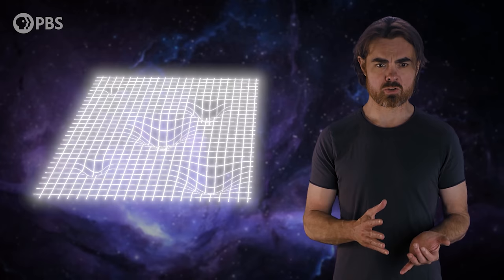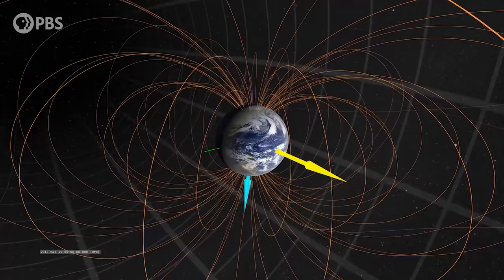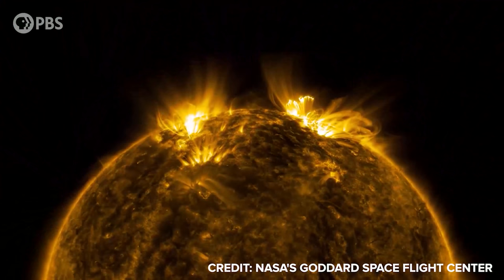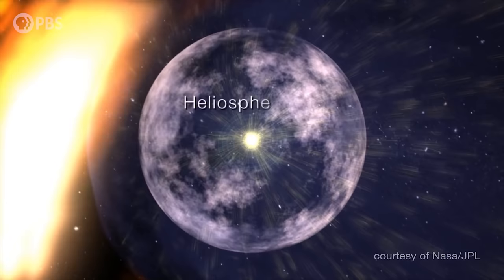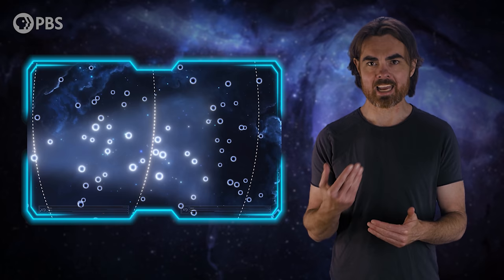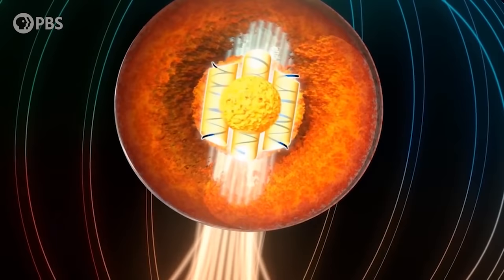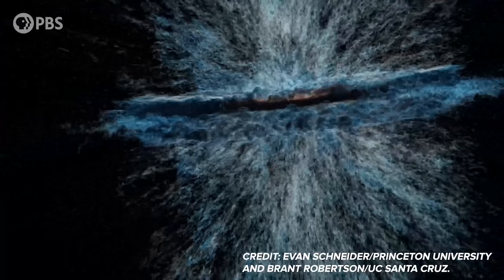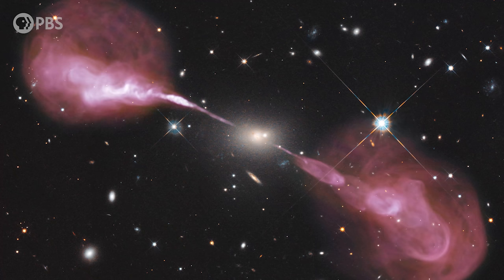How Magnetism Shapes The Universe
How far can you follow a compass needle? As far as the north magnetic pole, where the needle starts spinning wildly? Compass needles align with magnetic field lines, and on the precise spot of magnetic north, those field lines are vertical. So just tilt your compass 90 degrees and you can continue your journey - either down to the molten iron dynamo surrounding the Earth’s core, or up. But up to where? The answer - to everywhere - and today, that’s where we’re going to go.

Graphics by Leonardo Scholzer, Yago Ballarini, & Pedro Osinski
Directed by Andrew Kornhaber
Assistant Producer: Setare Gholipour

Kyle Bulloch
Ananth Rao
Charlie
Mrs. Tiffany Poindexter
Leo Koguan
Sandy Wu
Matthew Miller
Scott Gray
Ahmad Jodeh
Alexander Tamas
Morgan Hough
Juan Benet
Vinnie Falco
Fabrice Eap
Mark Rosenthal
David Nicklas

Quasar Supporters
Ethan Cohen
Stephen Wilcox
Christina Oegren
Mark Heising
Hank S

Hypernova Supporters
william bryan
drollere
Joe Moreira
Marc Armstrong
Scott Gorlick
Nick Berard
Paul Stehr-Green
Adam Walters
Russell Pope
Ben Delo
L. Wayne Ausbrooks
Nicholas Newlin
DrJYou
Антон Кочков
John R. Slavik
Mathew
Danton Spivey
Donal Botkin
John Pollock
Edmund Fokschaner
Matthew O'Connor
chuck zegar
Jordan Young
m0nk
Julien Dubois
John Hofmann
Daniel Muzquiz
Timothy McCulloch

Kent Durham
jim bartosh
Nubble
Chris Navrides
Scott R Calkins
Carl Scaggs
G Mack
The Mad Mechanic
Ellis Hall
John H. Austin, Jr.
Diana S
Ben Campbell
Lawrence Tholl, DVM
Faraz Khan
Almog Cohen
Alex Edwards
Ádám Kettinger
MD3
Endre Pech
Daniel Jennings
Cameron Sampson
Pratik Mukherjee
Geoffrey Clarion
Nate
Adrian Posor
Darren Duncan
Russ Creech
Jeremy Reed
Eric Webster
Steven Sartore
David Johnston
J. King
Michael Barton
Christopher Barron
James Ramsey
Drew Hart
Justin Jermyn
Mr T
Andrew Mann
Jeremiah Johnson
Peter Mertz
Isaac Suttell
Devon Rosenthal
Oliver Flanagan
Bleys Goodson
Darryl J Lyle
Robert Walter
Bruce B
Ismael Montecel
Simon Oliphant
Mirik Gogri
Mark Daniel Cohen
Brandon Lattin
Nickolas Andrew Freeman
Shane Calimlim
Tybie Fitzhugh
Robert Ilardi
Eric Kiebler
Craig Stonaha
Martin Skans
Michael Conroy
Graydon Goss
Frederic Simon
Tonyface
John Robinson
A G
Kevin Lee
Adrian Hatch
Yurii Konovaliuk
John Funai
Cass Costello
Tristan Deloche
Bradley Jenkins
Kyle Hofer
Daniel Stříbrný
Luaan
AlecZero
Vlad Shipulin
Cody
Malte Ubl
King Zeckendorff
Nick Virtue
Scott Gossett
Dan Warren
Patrick Sutton
John Griffith
Daniel Lyons
DFaulk
GrowingViolet
Kevin Warne
Andreas Nautsch
Brandon labonte